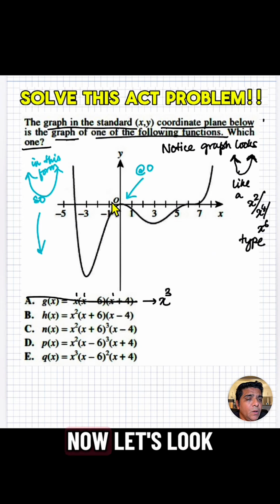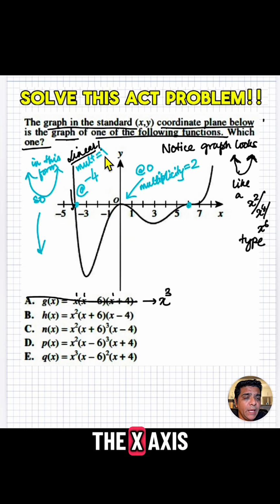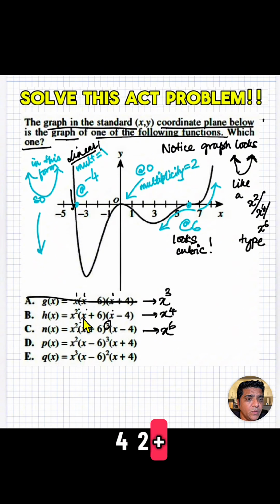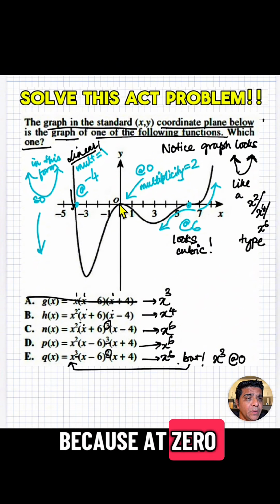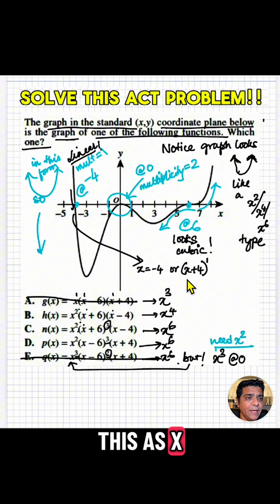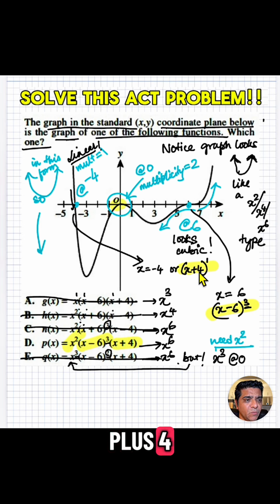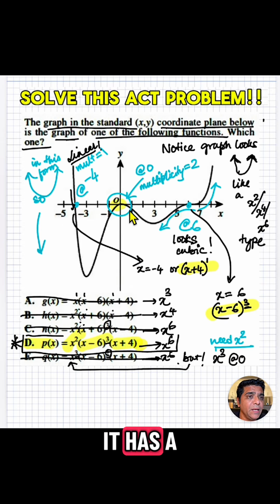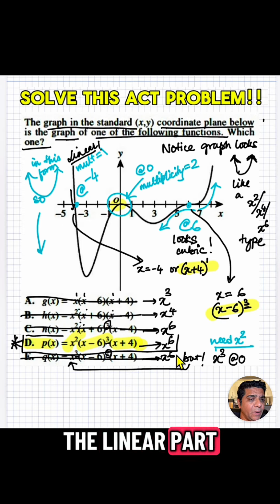ACT Math: Graphing Polynomials - Identify the Function by Its Zeros and Multiplicities (D)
The graph in the standard (x, y) coordinate plane is the graph of one of the given functions. Identify it solved step by step. The graph rises on both ends, touches at x = 0 with multiplicity 2, crosses at x = -4 with multiplicity 1, and flattens at x = 6 with multiplicity 3, so the function is p(x) = x^2(x - 6)^3(x + 4) (Choice D).